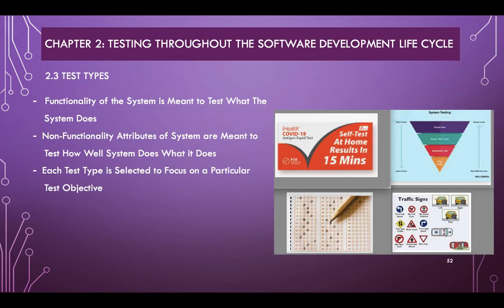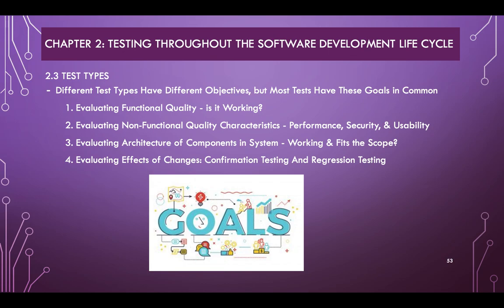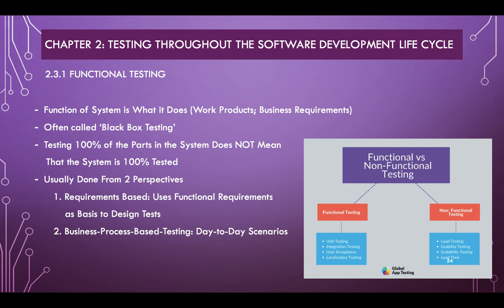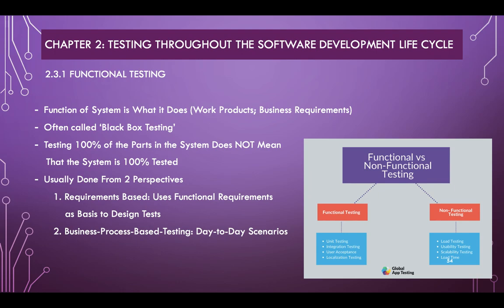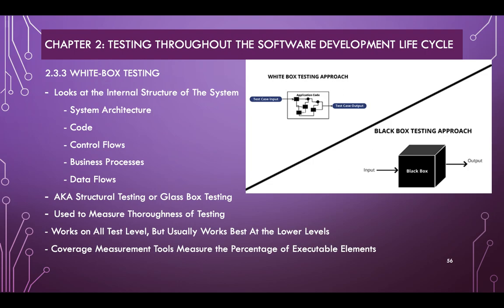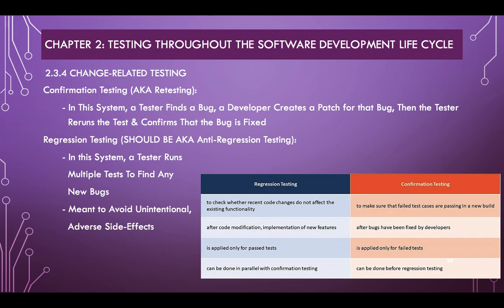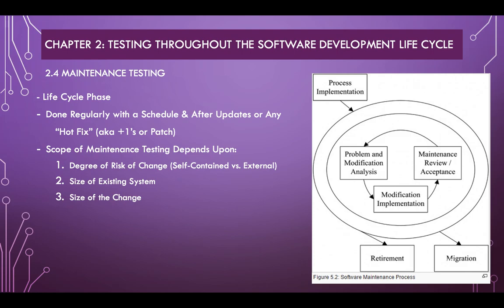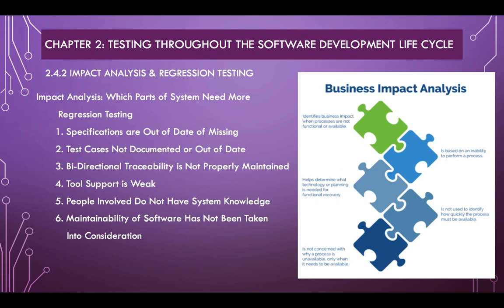Chapter 2 Section 4 - IT 1200 Introduction to Software Quality Assurance